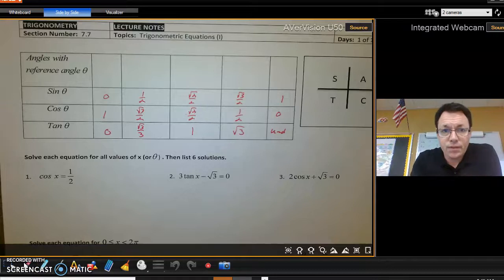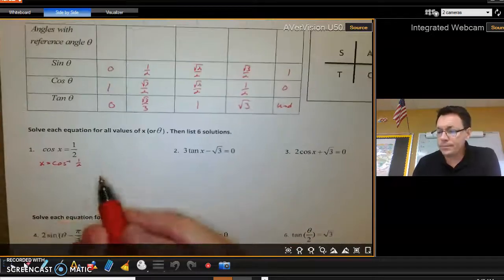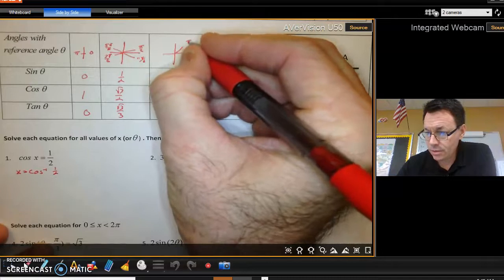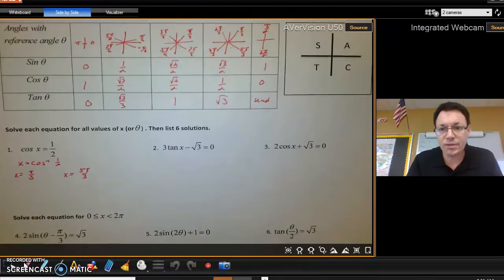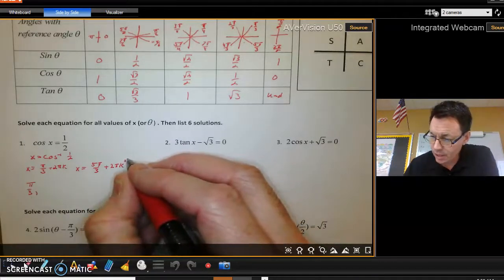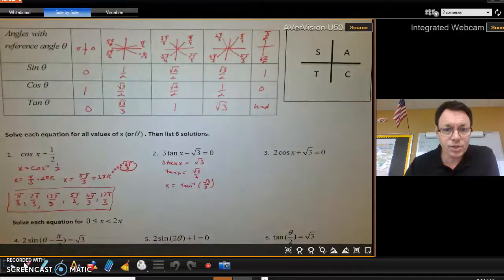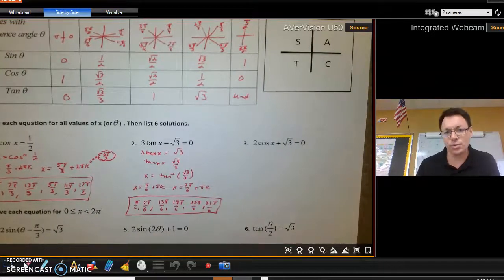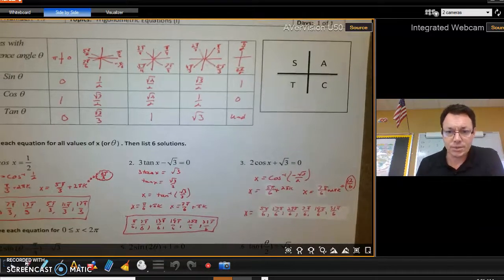7 7 Honors